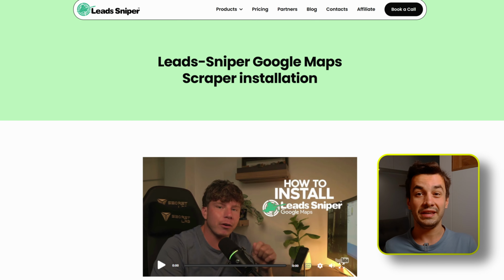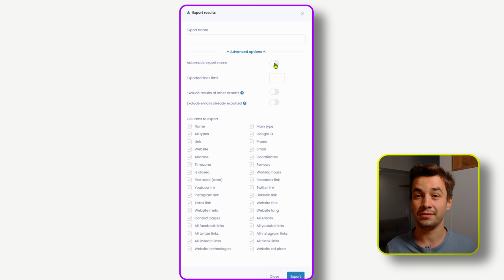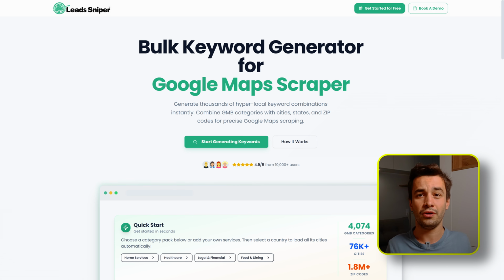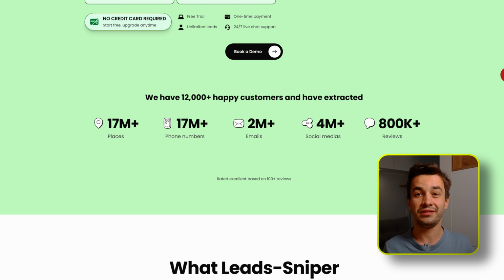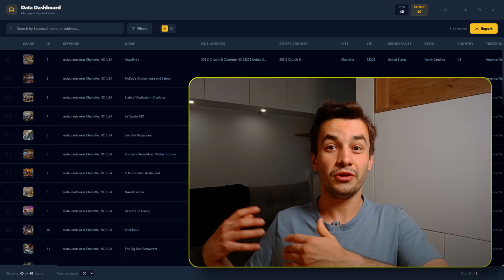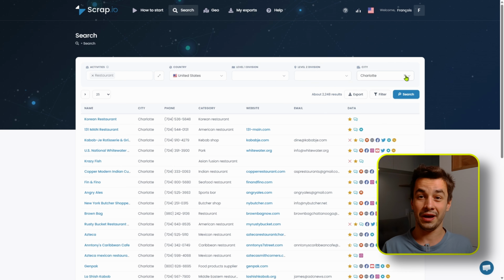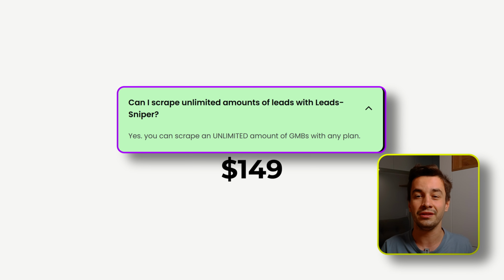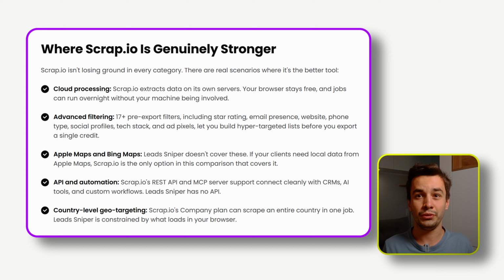Leads Sniper Gives You 2 Hours. We Timed Everything.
Lead Sniper gives you a trial of 2 hours — not 2 days, 2 hours and 50 leads. Then the door closes and the only way back is a $149 lifetime license. Our last lead scraper video did 20,000 views, so here's the 2026 rematch.

Full disclosure: this video is made on behalf of Scrap.io — which is exactly why we built a protocol where the screen speaks, not me. We scrape the same target — restaurants in Charlotte, North Carolina — across six rounds: time to first lead, volume, data depth, targeting, scale, and price reality.

⏱️ CHAPTERS
00:00 — The 2-hour trial & $149 lifetime deal
00:34 — The protocol: 6 rounds, one target
00:56 — Round 1: Time to first lead (+ setup)
02:25 — Round 2: Volume
03:32 — Round 3: Data depth
04:37 — Round 4: Targeting & filters
05:20 — Round 5: Scale
06:29 — Round 6: Price reality
07:49 — The verdict
08:00 — Your first 100 leads, free

💡 KEY TAKEAWAYS
• Lead Sniper is a Chrome extension you sideload; the trial is 2 hours / 50 leads, then a $149 lifetime license
• Volume: it scrapes what Google Maps displays — capped at 120 per query; their own fix is buying more licenses or running narrower searches
• Data depth: rich export (76 fields) but emails come at a ~12% hit rate by their own homepage counter (17M places / 2M emails); Scrap.io hit ~40% on the same search and classifies emails by type
• Targeting: Lead Sniper has no pre-extraction filters (keyword + location only); Scrap.io filters before export with free live counts
• Scale: a whole state via a browser extension means hundreds of queries in one open tab (one Wi-Fi drop and you restart); Scrap.io goes state → country in two clicks
• Price: Lead Sniper's $149 one-time lifetime deal is genuinely great if you prospect occasionally and accept 120/query; Scrap.io is $49/mo, 10,000 credits, cancel anytime — better if leads are how you eat
• Honest verdict: the lifetime license is a fair deal for light users; for fast, reliable, filtered leads at scale, Scrap.io wins

Lifetime deal or subscription — which camp are you in?